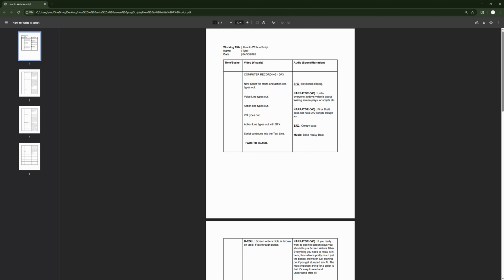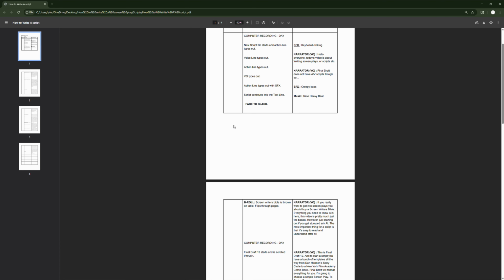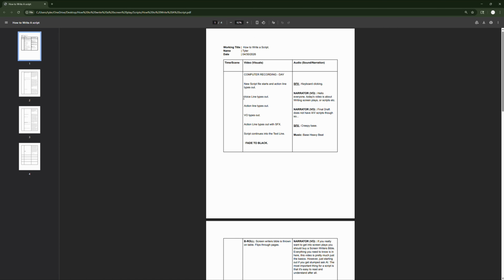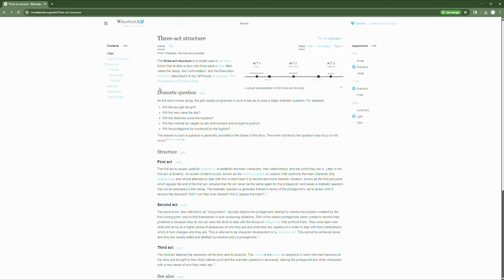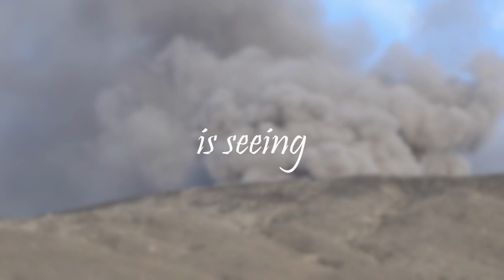How To Write A Script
Here are the links to the scripts, if y'all want them as examples.
Intro Script | file:///C:/Users/tyler/OneDrive/Desktop/How%20to%20write%20a%20screen%20play/Scripts/FDIntro.pdf
Video A/V Script | file:///C:/Users/tyler/OneDrive/Desktop/How%20to%20write%20a%20screen%20play/Scripts/How%20to%20Write%20A%20script.pdf
Example Script | file:///C:/Users/tyler/OneDrive/Desktop/How%20to%20write%20a%20screen%20play/Scripts/Deal.pdf